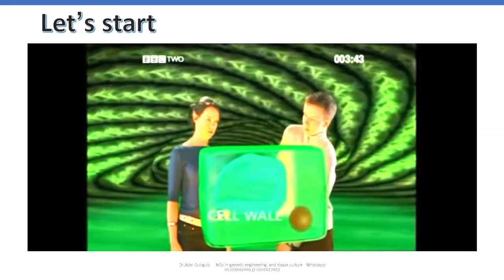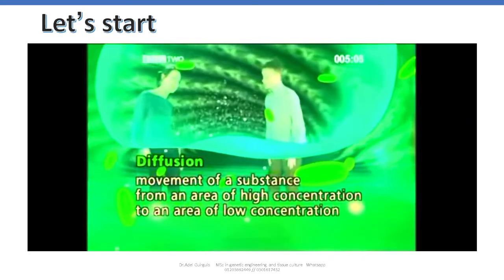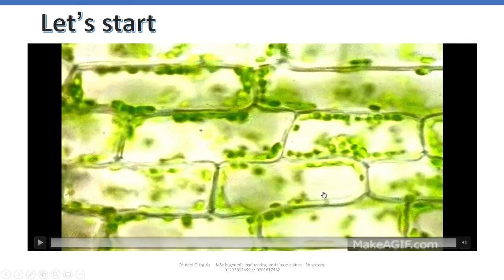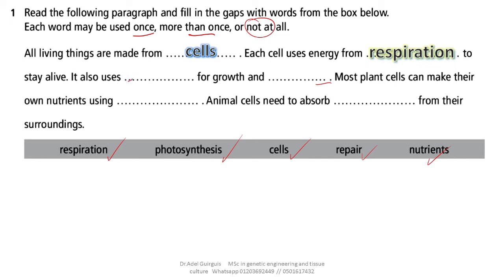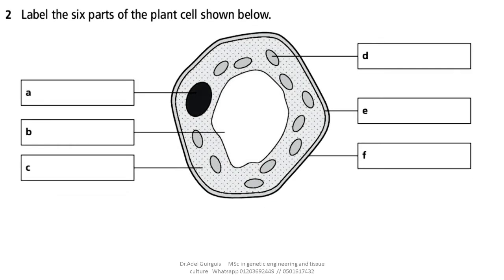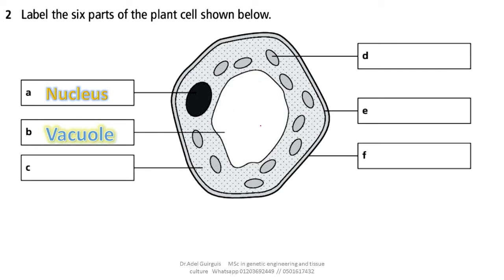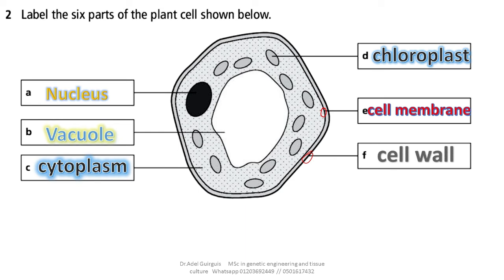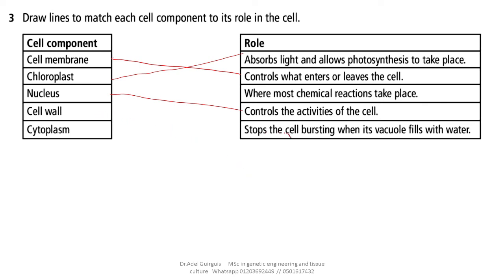Plant and animal cells - Grade 6 Cambridge check point biology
This video is uploaded to revise 3.8 Plant and animal cells .